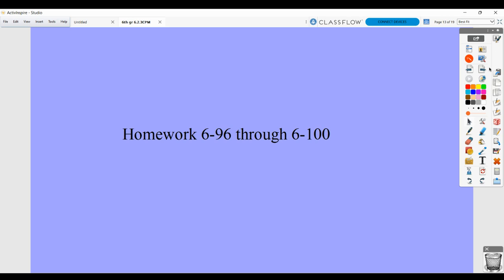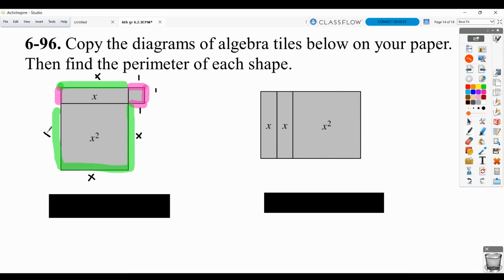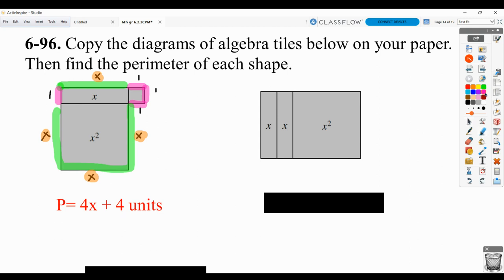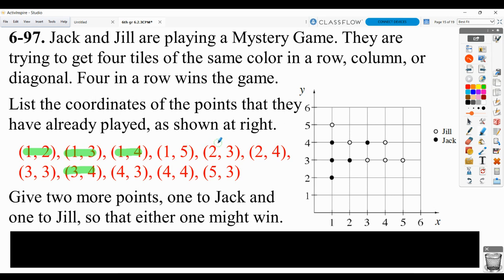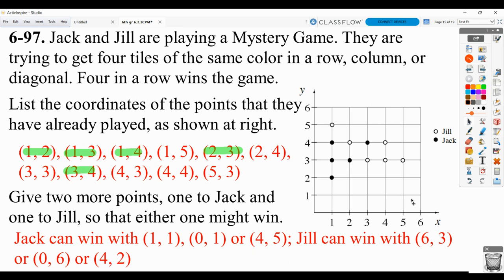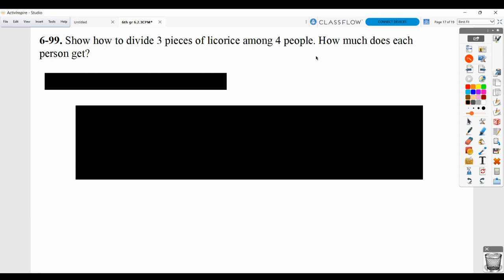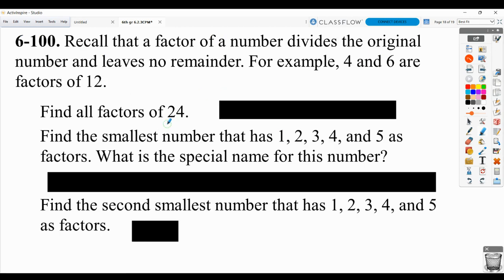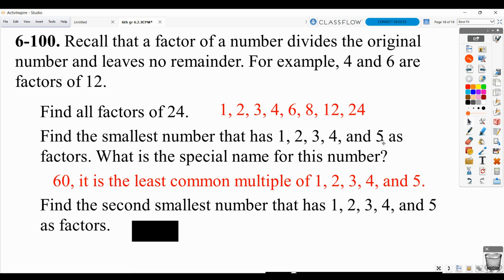6th gr CPM 6.2.3 HW Correction video (Core Connections 1)